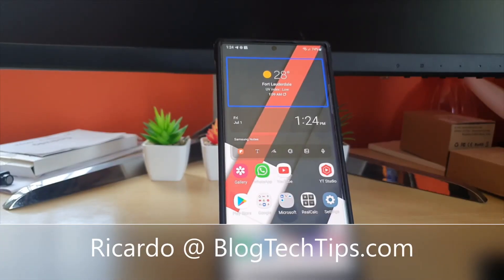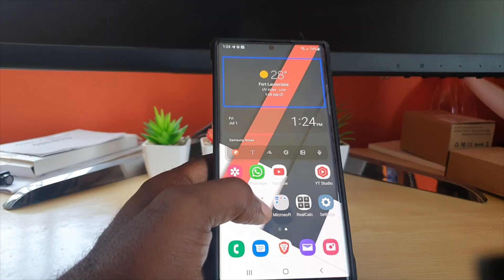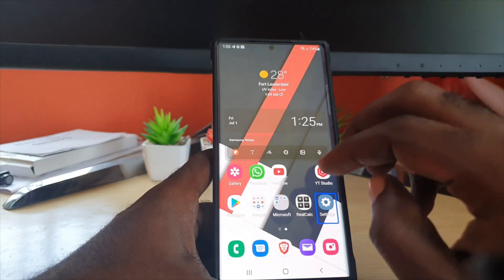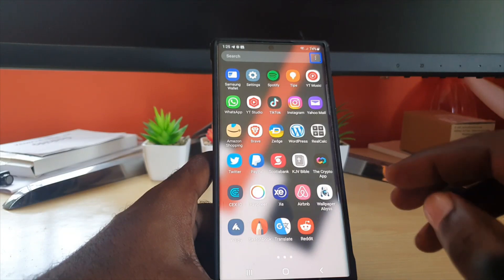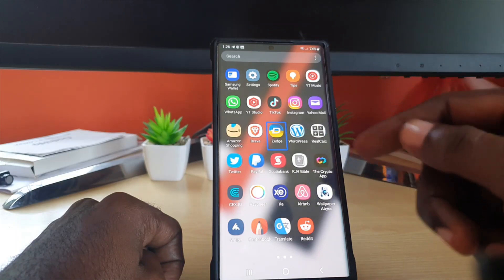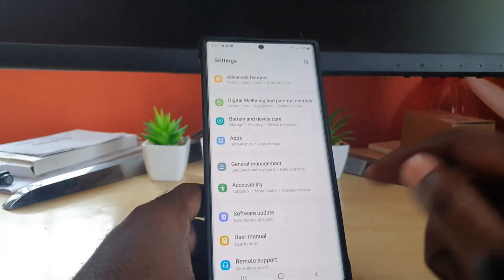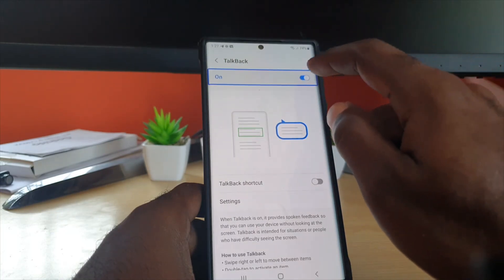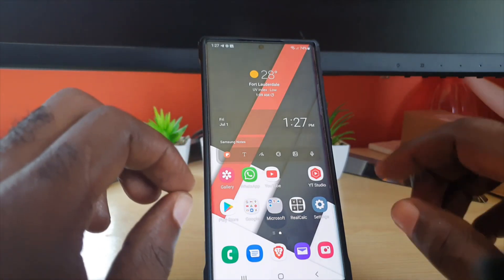Disable Talkback S22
If your phone keeps speaking everything on screen and you cant navigate as normal then you need to Disable Talkback S22, S22 Plus, S22 Ultra or other Samsung phone.